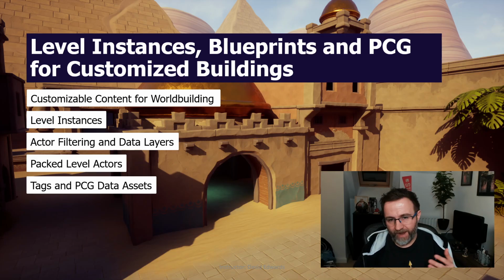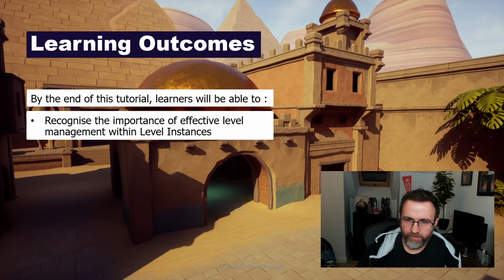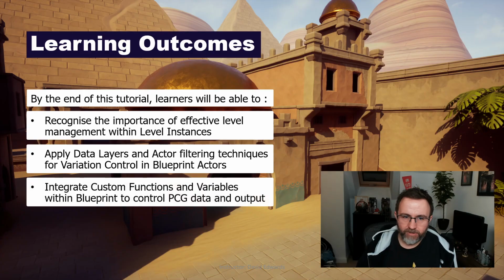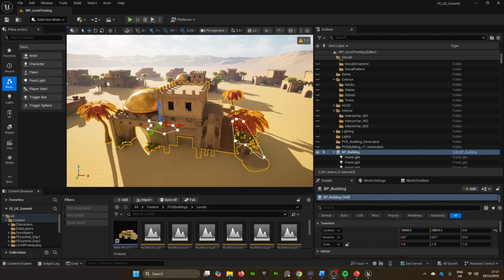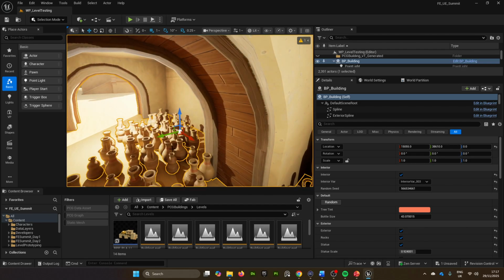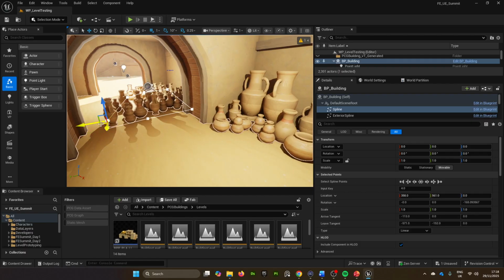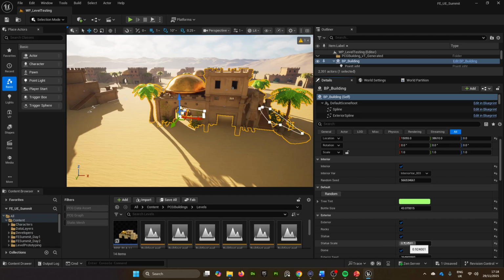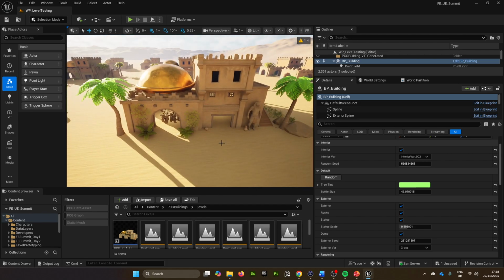Level Instances, Blueprints & PCG for Customized Buildings - Part 1 -- Introduction to the Series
Welcome to this tutorial series on advanced worldbuilding and level management in Unreal Engine.

Across these sessions, you’ll learn how to create flexible, data-driven environments using tools such as Level Instances, Data Layers, Actor Filtering, Packed Level Actors, and PCG Data Assets. We’ll explore how to build customizable content pipelines, leverage tags and PCG workflows, and design systems that let you iterate faster and maintain cleaner, more scalable projects.

By the end of this series, you will be able to:

Recognise the importance of effective level management within Level Instances

Apply Data Layers and actor filtering techniques for variation control in Blueprint actors

Integrate custom functions and variables to control PCG data and influence your procedural output

Let’s get started building smarter, more dynamic worlds.